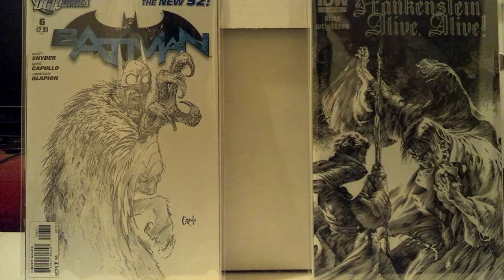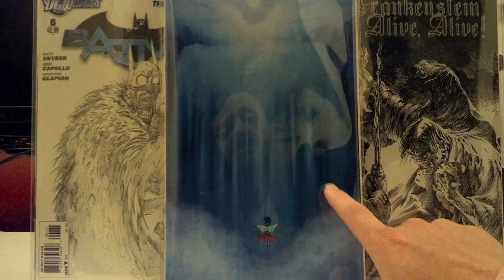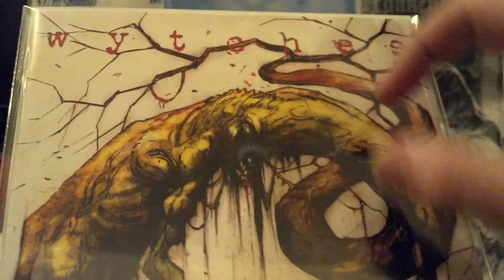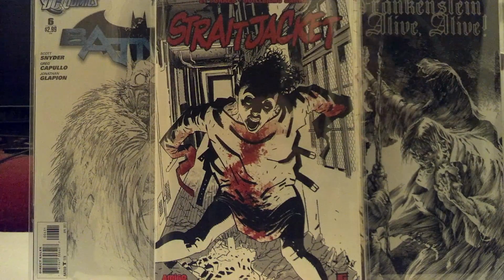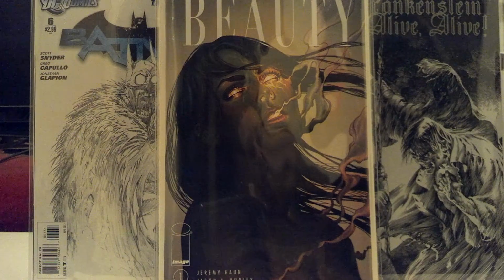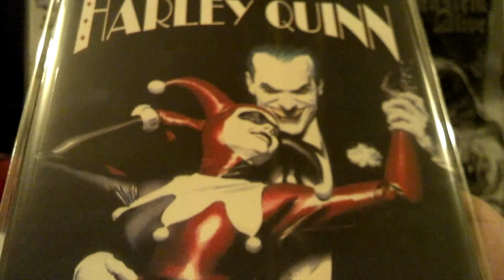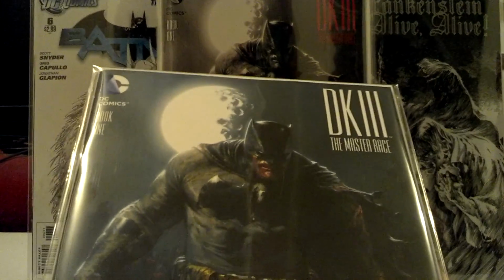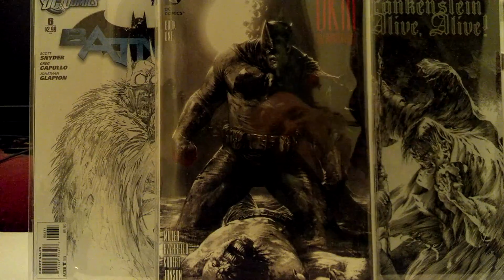Contest Entry for The Comic Fool!!!